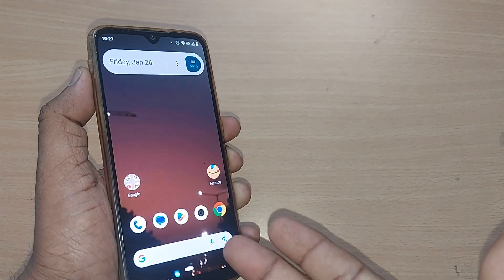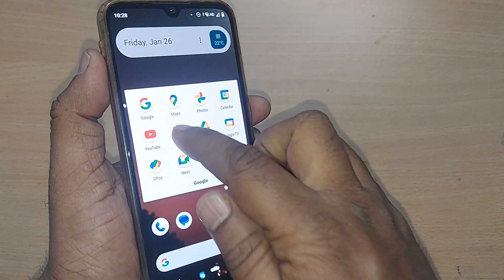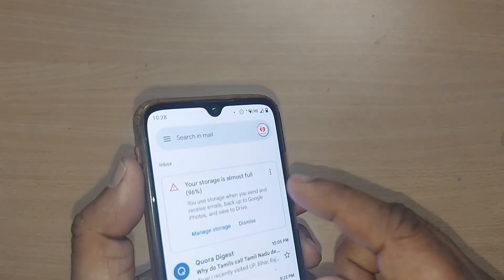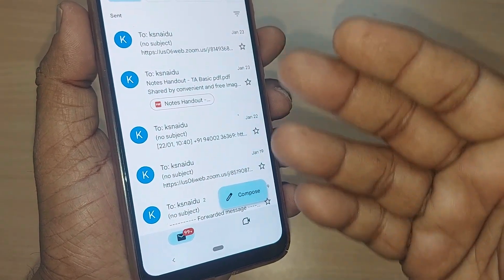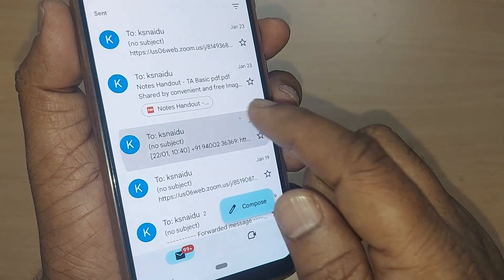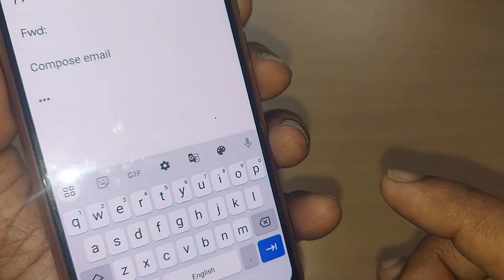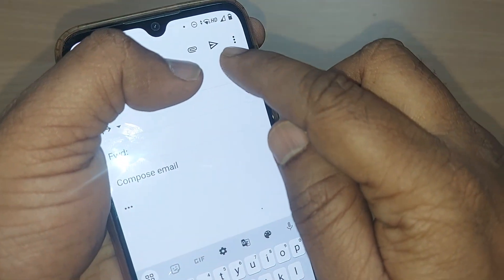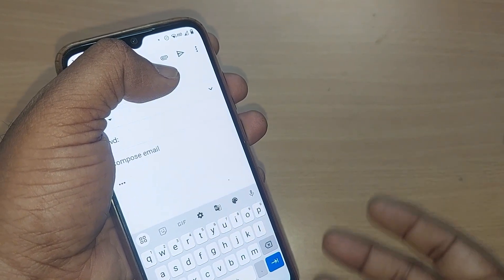how to forward already sent mail on gmail using android phone | forwarding a mail on android phone